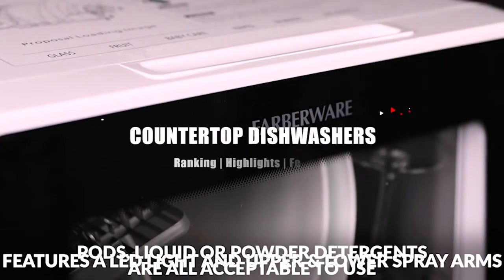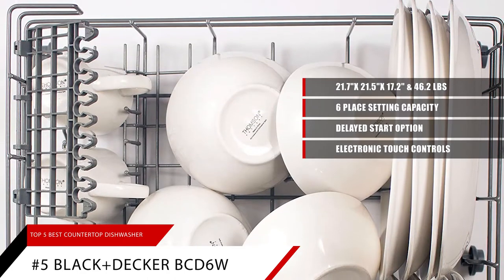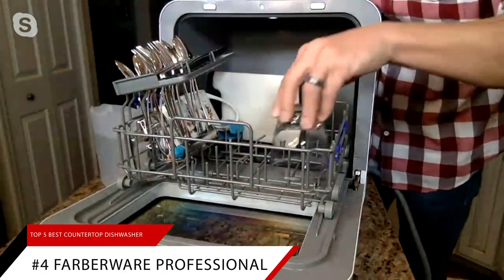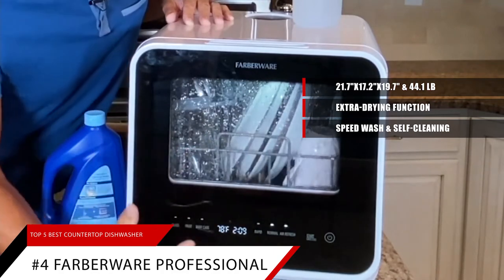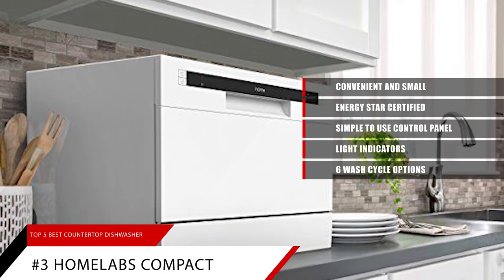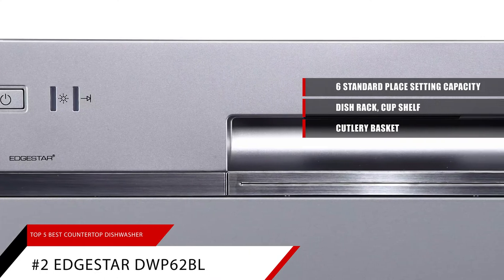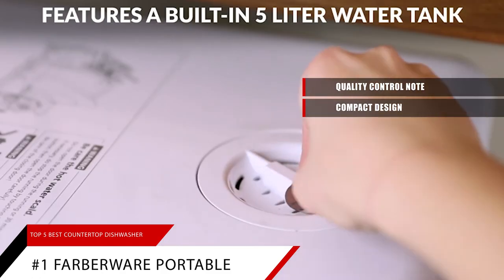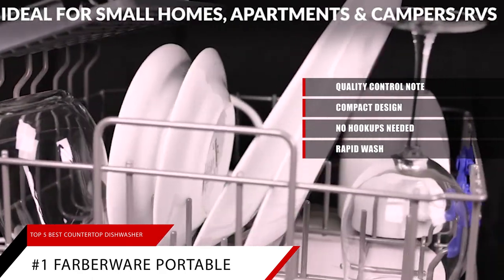Top 5 Best Countertop Dishwasher | See Which One Rank #1 on Amazon Best Sellers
#5. BLACK+DECKER BCD6W
#4. Farberware Professional
#3. hOmeLabs Compact Countertop Dishwasher
#2. EdgeStar DWP62BL
#1. Farberware Countertop Dishwasher